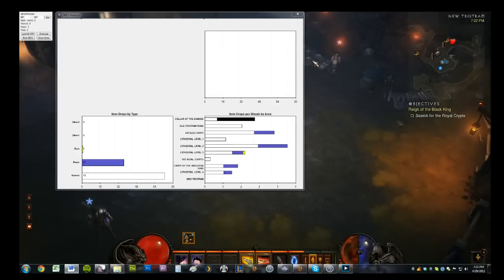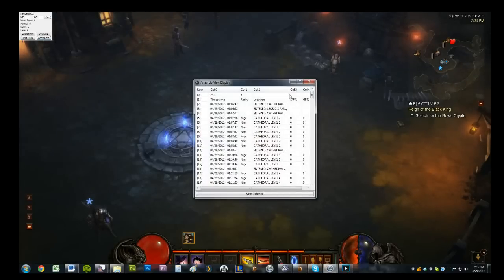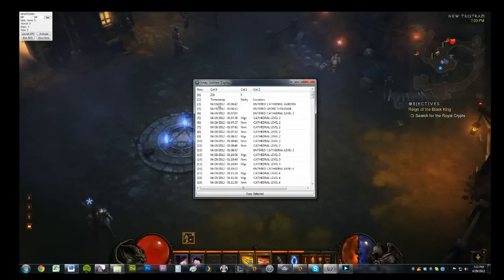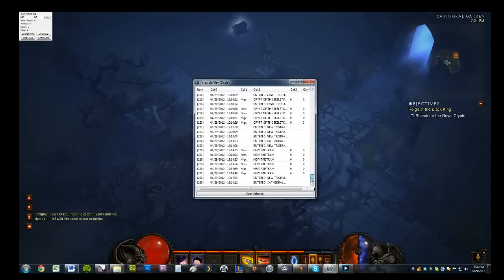Diablo III Datamining Application Demonstration Video 2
Second update to our new tool, titled "Deckard's Data Dump".